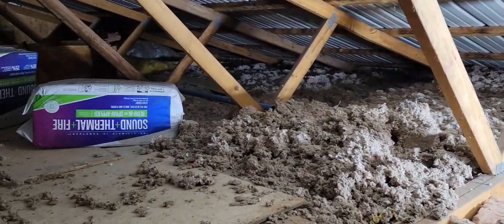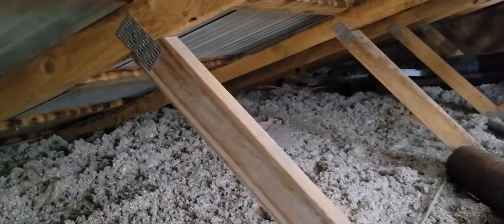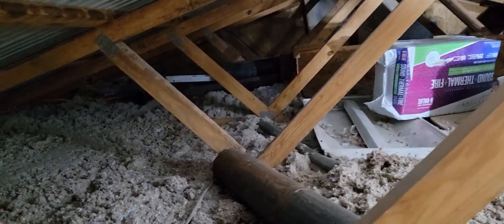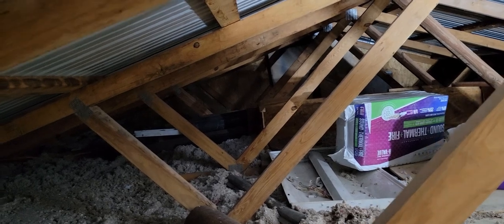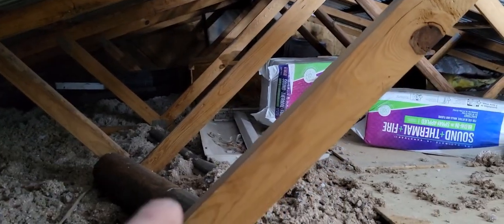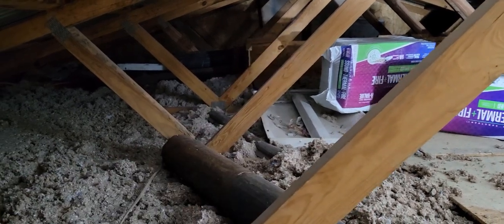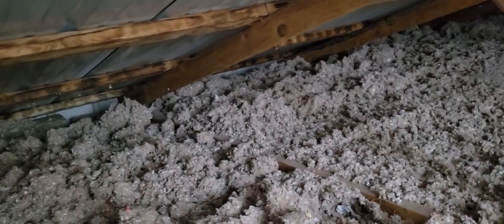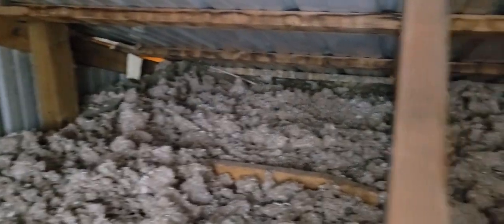shop upgrade and ratrod upgrade